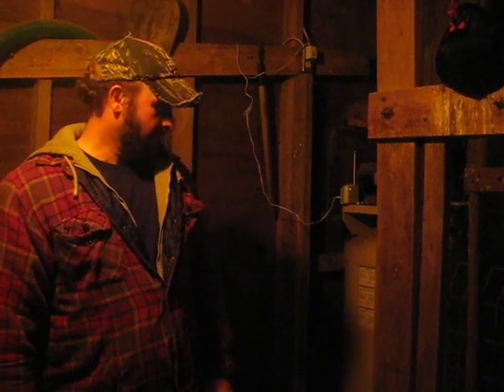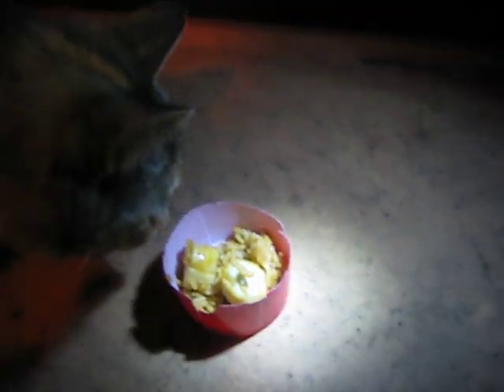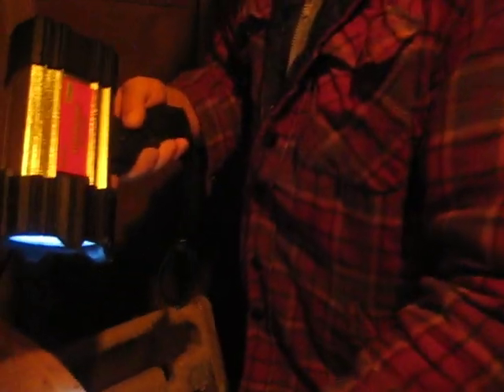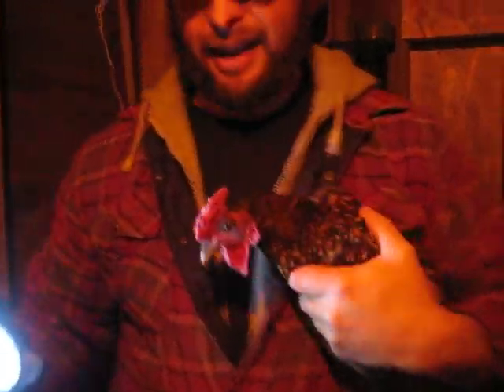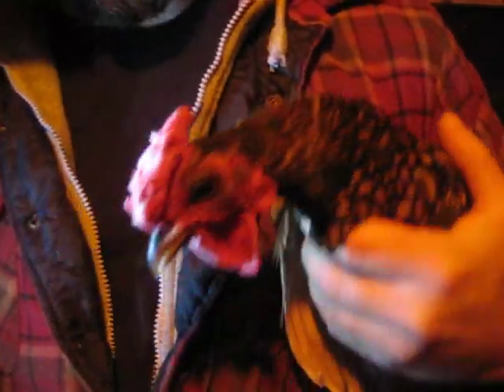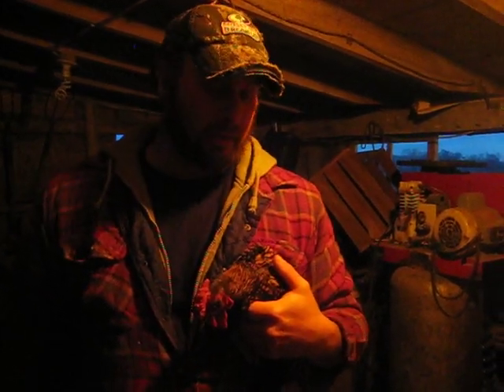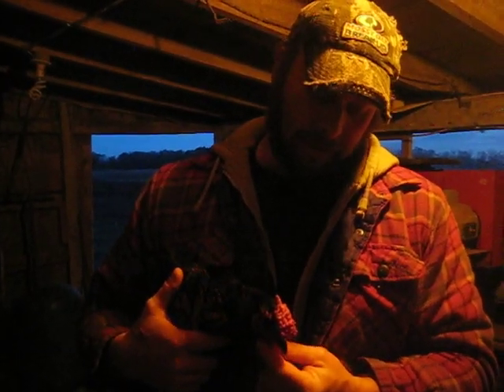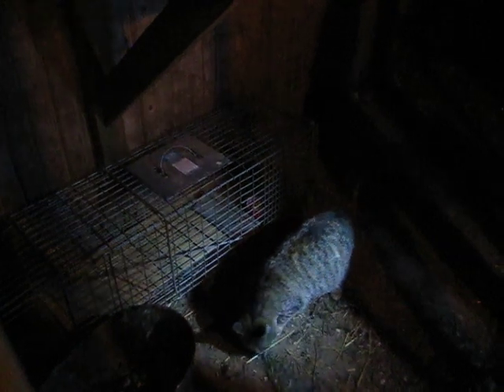Fresh varmint hole in the chicken coop at Honky Tonk Manor. PLEASE SUBSCRIBE!!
A brand new varmint hole materialized during the day. A couple of months ago, I lost a duck hen and a chicken hen in the space of 3 days to an American Mink, which I quickly dispatched with a well placed 9mm bullet from a Sig Sauer P226 pistol.
I have lost 4 of my aging flock birds, including my prized flock rooster (Fish) this last year to varmints and natural causes.
Hopefully, tomorrow will bring the discovery of the hole digging animal in my box trap.